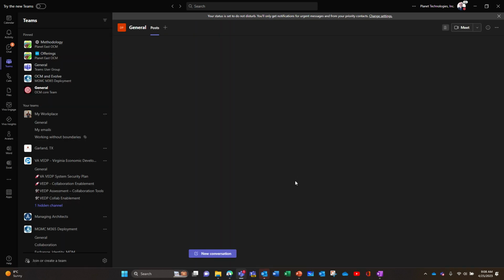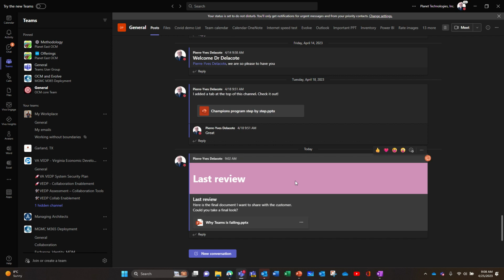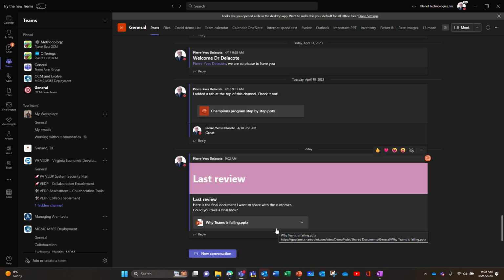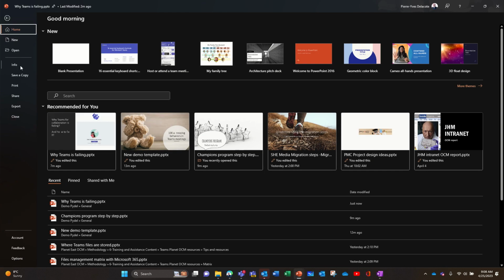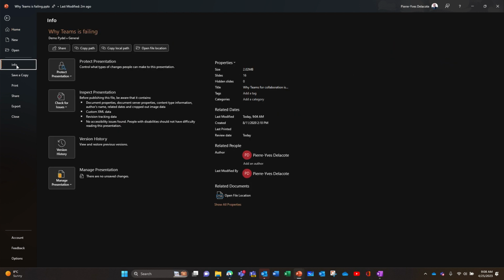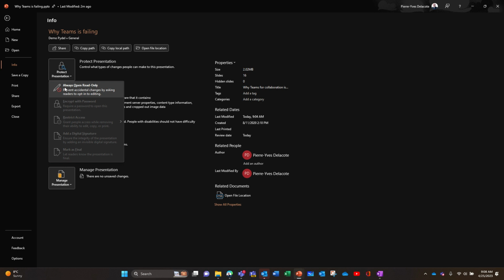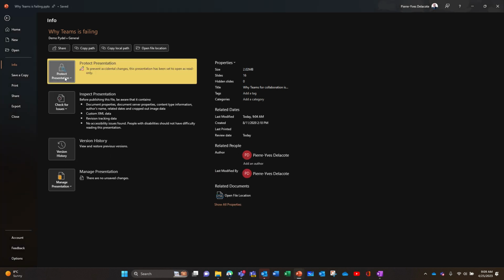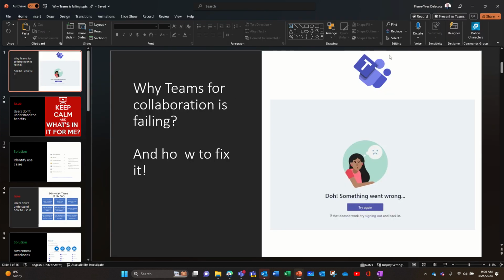How to set a document to open by default in view only mode